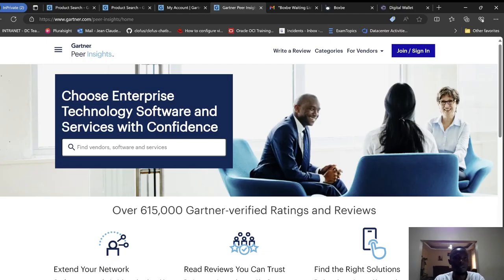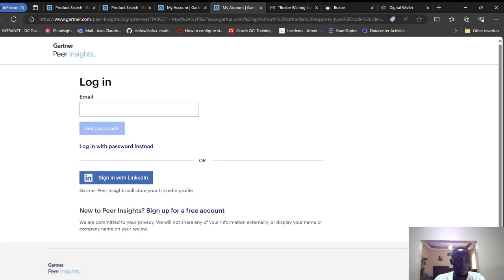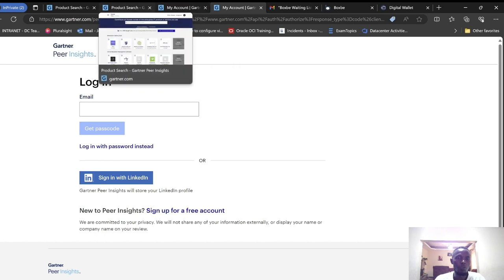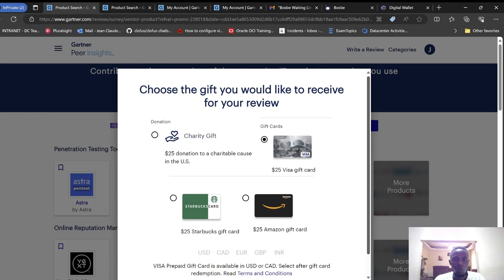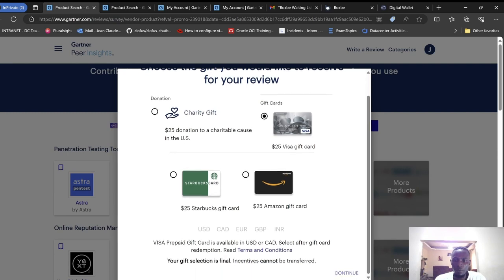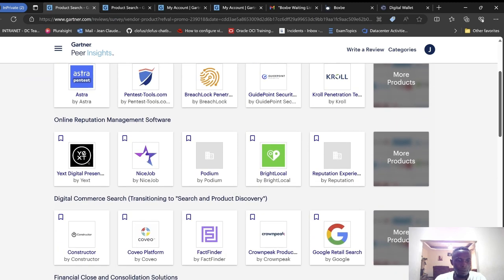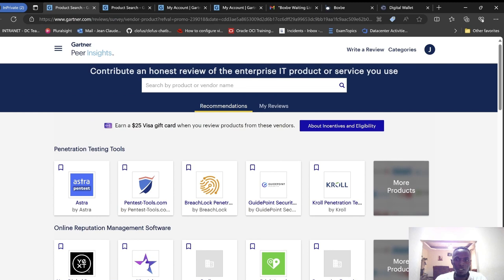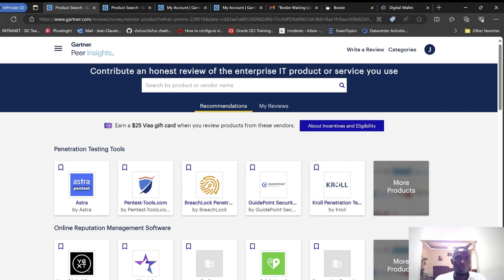Unlock Your Earning Potential: Mastering Gartner Peer Insights Best Side Hustles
🔍 Looking for a reliable way to generate income online? Look no further than Gartner Peer Insights Best Side! 💼 In this video, we'll show you step-by-step how to harness the power of Gartner Peer Insights Best Side to make money from the comfort of your own home.

💡 Learn insider tips and tricks for maximizing your earnings on the platform, from selecting the right projects to delivering exceptional results that keep clients coming back for more. 📈 Whether you're a seasoned freelancer or just starting out, Gartner Peer Insights Best Side offers a wealth of opportunities to grow your income and expand your skillset.

🌟 Discover the top-rated gigs and in-demand services that are driving success for freelancers worldwide. 💰 From consulting and project management to technical support and data analysis, there's something for everyone on Gartner Peer Insights Best Side.

🚀 Don't miss out on your chance to join the ranks of successful freelancers who are earning a living doing what they love. 💼 Watch our video now and take the first step towards financial freedom with Gartner Peer Insights Best Side!